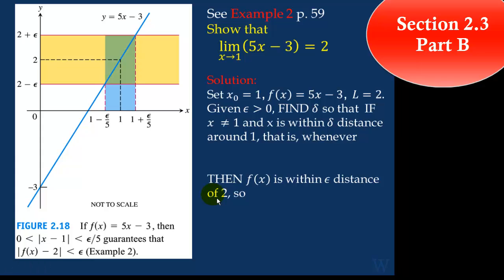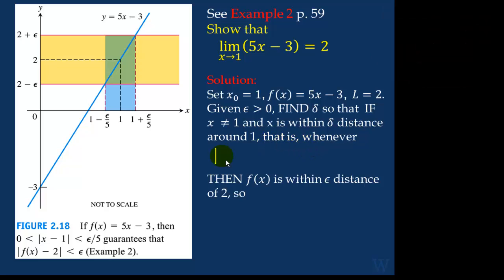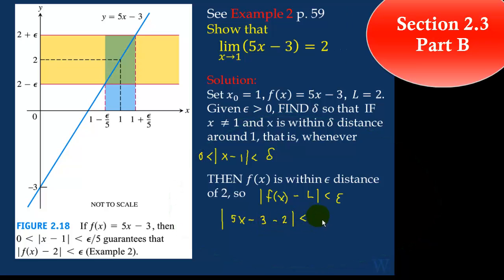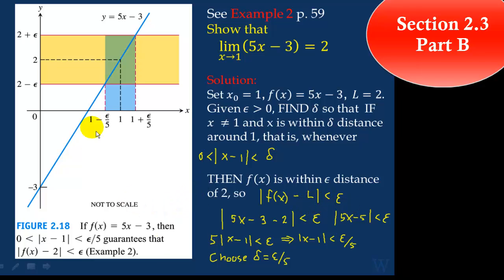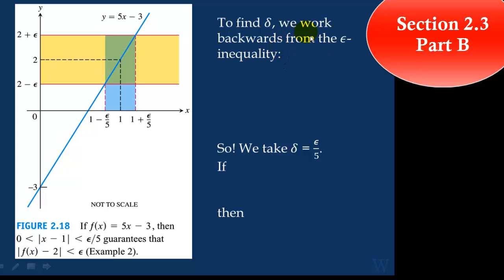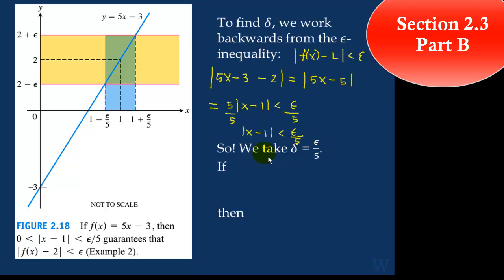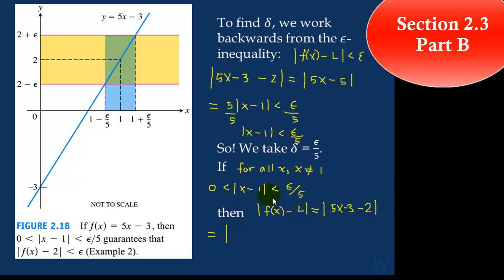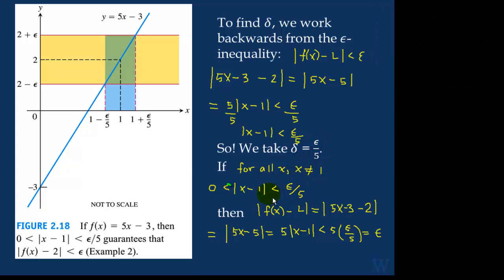Section 2.3 Precise Definition of a Limit Part B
Continuation of Sectio 2.3.